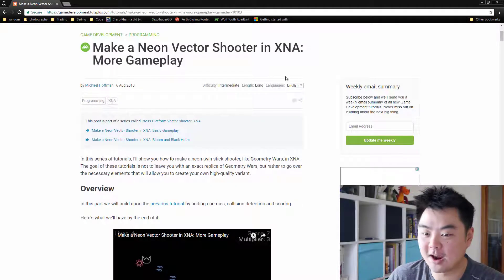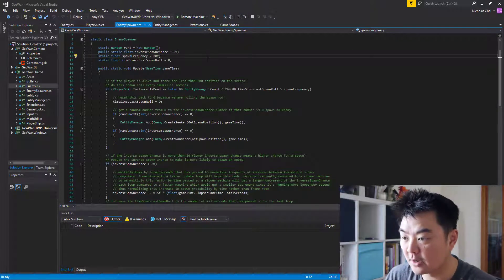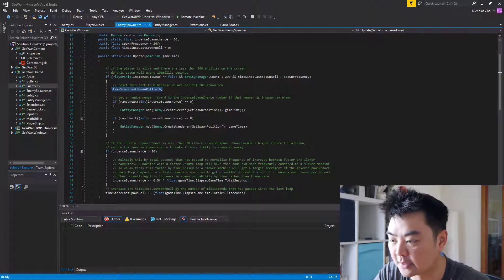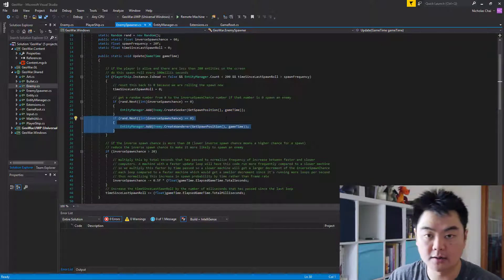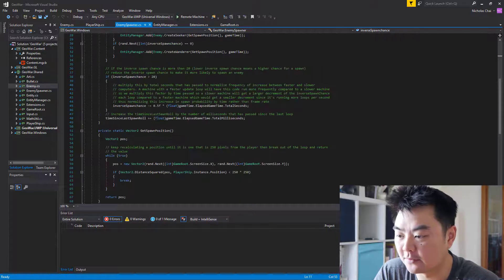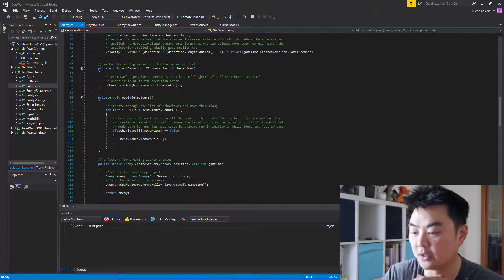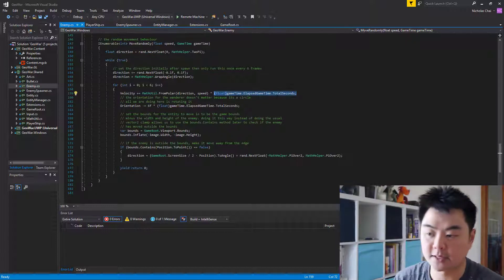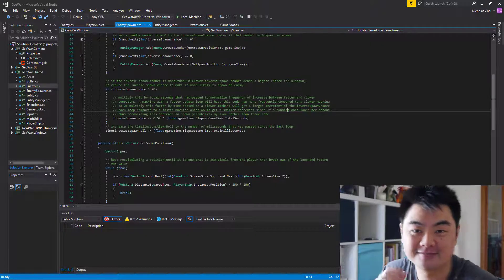Learning MonoGame: Episode 4 Enemy Spawner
In this episode we learn how to handle the difficulty of the game using the new enemy spawner class. The enemy spawner creates enemies at a faster and faster rate as time passes.